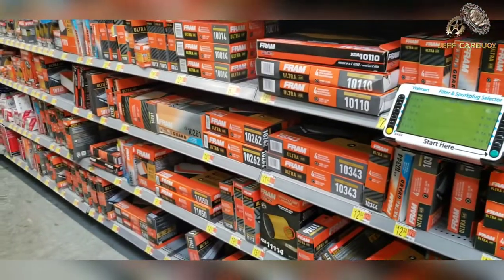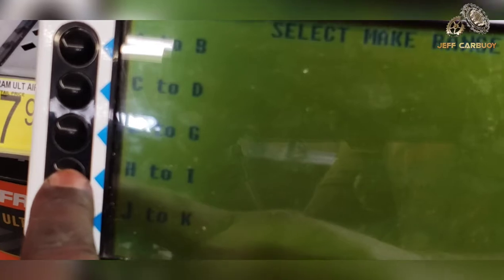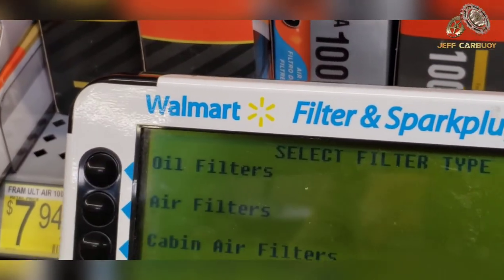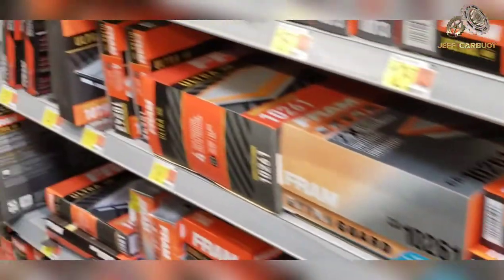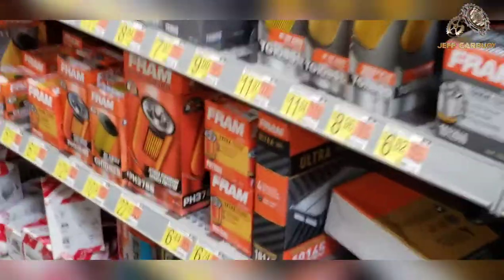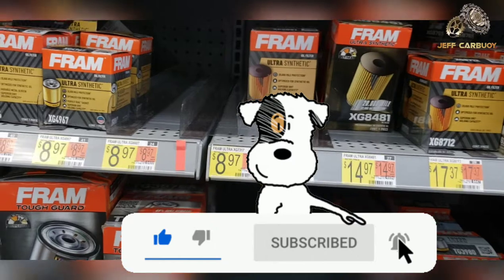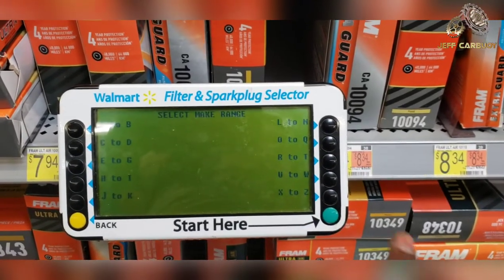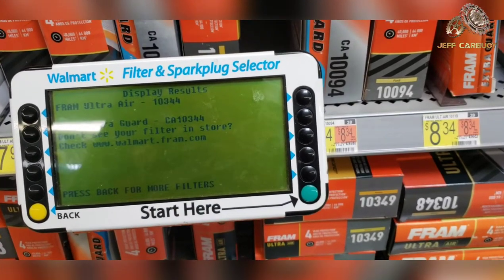How To Find The Right Oil Filter | Air Filter For your Car | Walmart Auto Section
How To find The Right Oil Filter | Air Filter For your Car | Walmart Auto Section where they sell engine oil Filter, air filter either intake or cabin air Filter. Looking oil and air filter for 2009 Honda CRV. Using the Filter selector tablet at Walmart auto part section is one option or sometimes use a book to select the right filter for your car. This video on how to find the right engine oil filter and the right air filter will help the car owner able to find and buy the right part of the car. Its a step by step DIY useful auto repair video by Jeffcarbuoy

How To Find The Right Oil Filter | Air Filter For your Car | Walmart Auto Section 0:00
HOW TO USE FILTER SELECTOR MACHINE AT WALMART 0:35
2009 HONDA CRV OIL FILTER NUMBER 1:30
Location of the engine oil filter on the selves 2:20
How to find the right air filter for 2009 Honda CRV 3:10
Location for the 2009 Honda CRV air filter on Walmart shelves 4:15